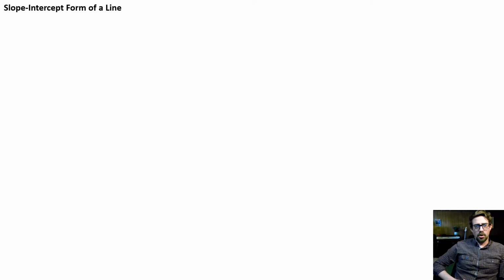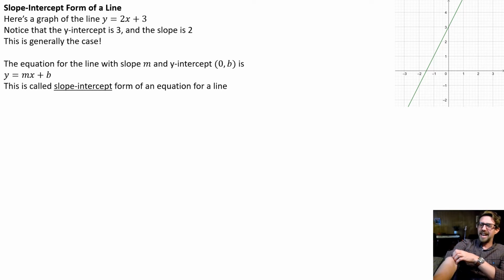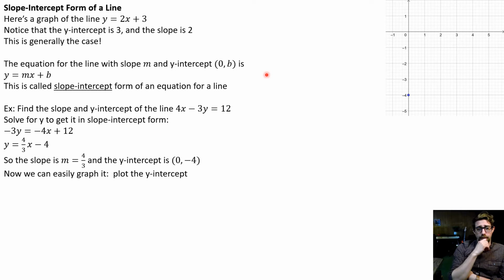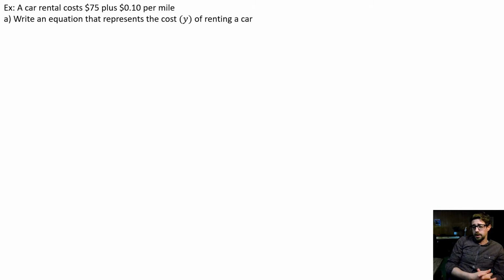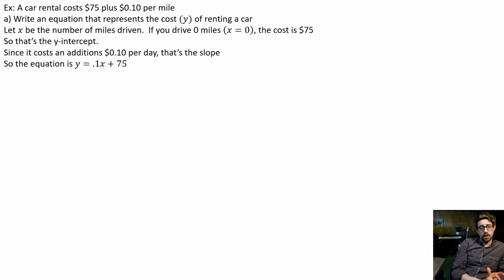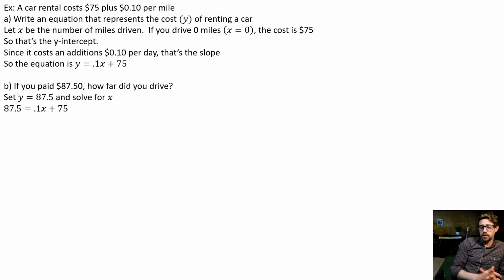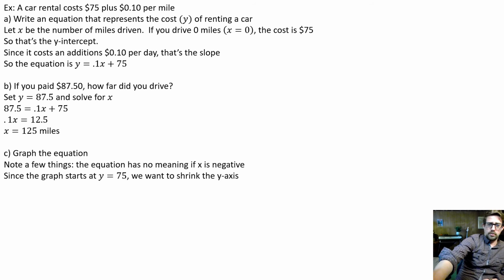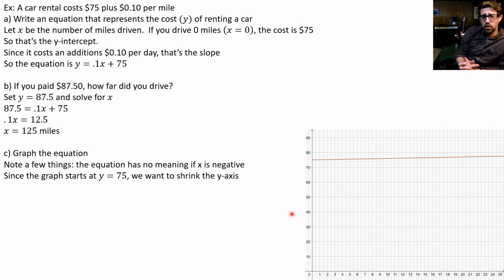3.4 Slope Intercept Form of a Line